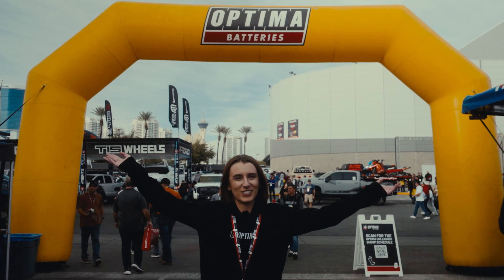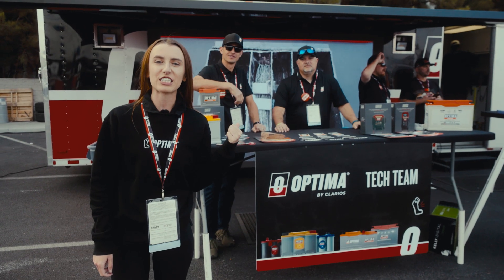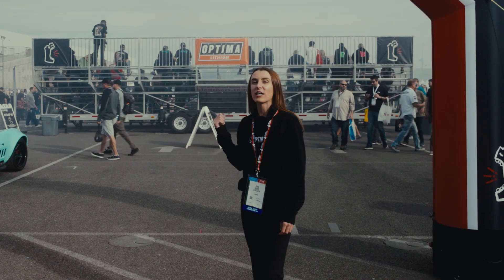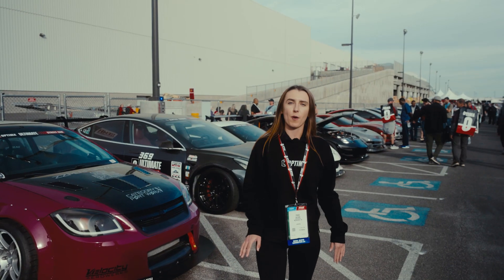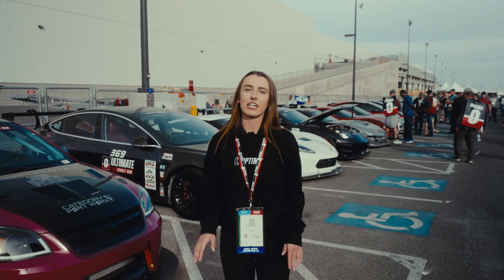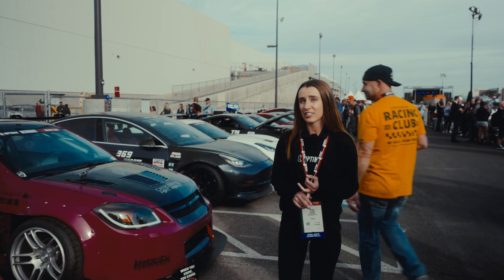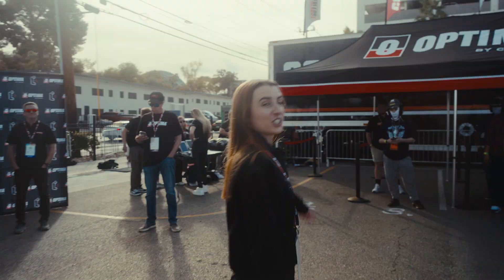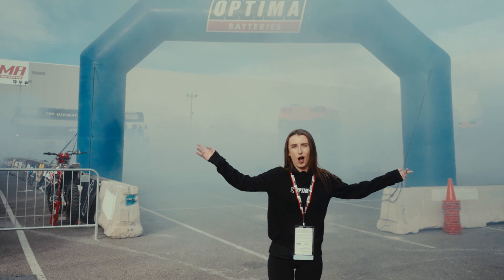OPTIMA Unleashed at the 2024 SEMA Show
Welcome to the Bronze Lot, home of OPTIMAbatteries Unleashed action during SEMA week. The OPTIMA team is spinning tires and prize wheels, putting the ultimate street cars to the test, and hanging out with our top drivers all week long. Don't miss it!